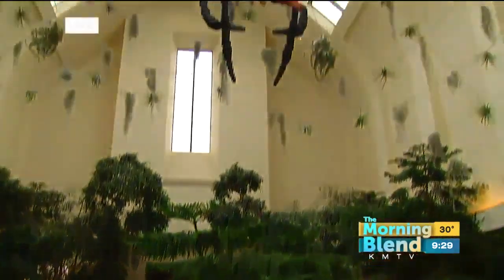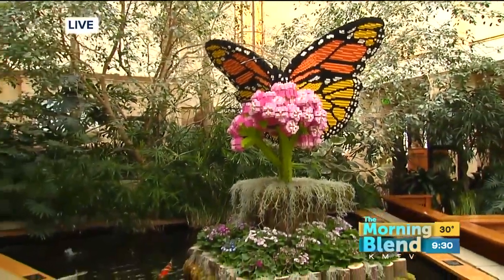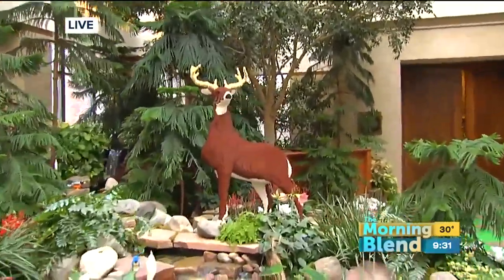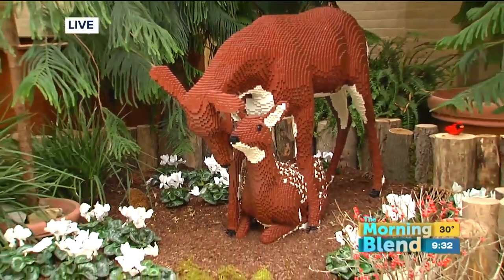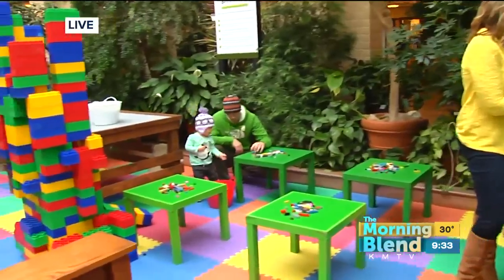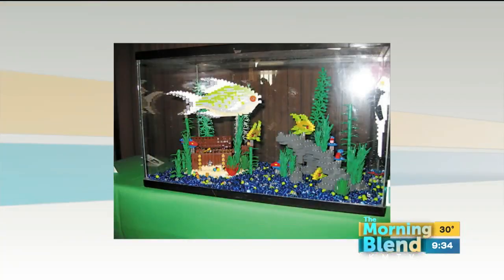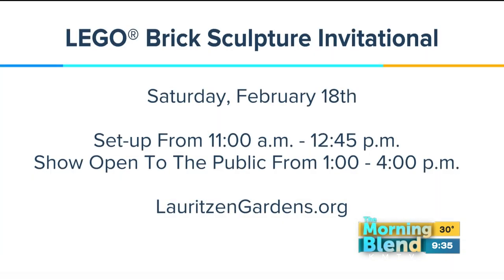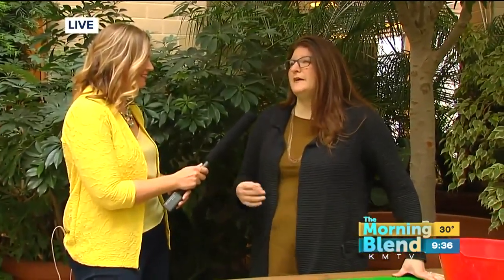Lauritzen Gardens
Sean Kenney's third exhibit at Lauritzen Gardens features some fantastic new pieces, including a proud peacock, a giant dragonfly, and a not so itsy-bitsy spider, as well as a couple of old favorites. Inspired by nature and built from more than 450,000 LEGO® pieces, this indoor exhibit features 14 displays with larger-than-life sculptures that represent the web of incredible connections that sustain life on Earth.